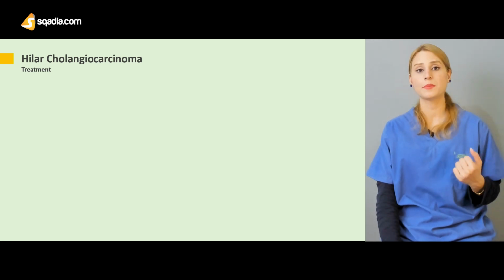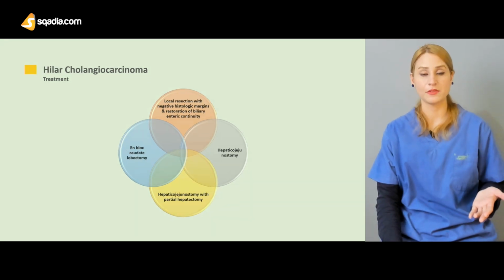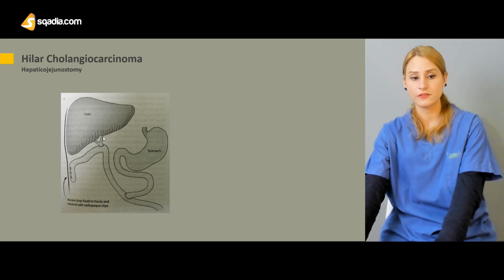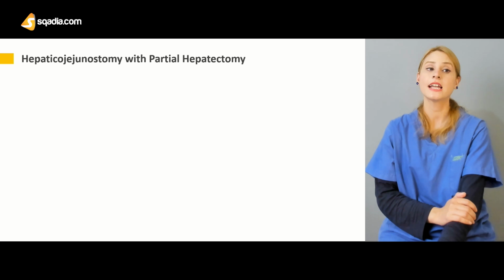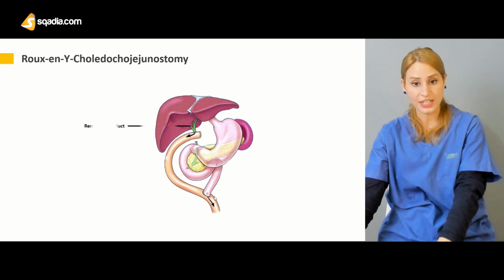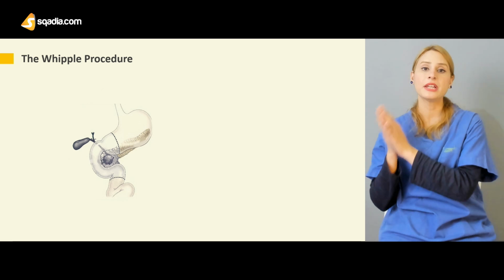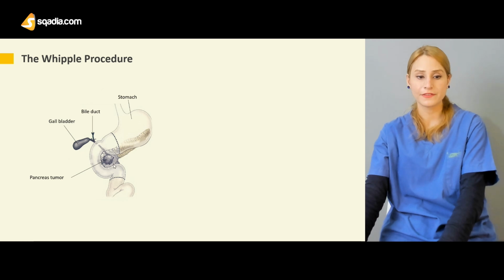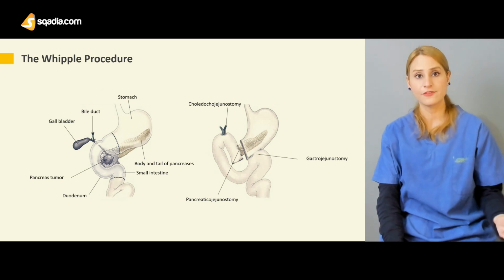Bile Duct Tumors | Diagnosis, Classification and Management | Surgical Treatment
In today's General Surgery lecture on bile duct tumors, we will be focusing on the diagnosis, classification, and surgical management of these complex conditions. We will provide an in-depth overview of benign and malignant bile duct tumors, their clinical presentations, and the latest advancements in surgical techniques.

▬ 📃 Bile Duct Tumors  ▬▬▬▬▬▬▬▬▬▬
Bile duct tumors are abnormal growths that occur in the bile ducts, which are tubes that transport bile from the liver to the small intestine. These tumors can be classified as benign or malignant, with different implications for prognosis and treatment.

▬ 📜 Surgical Treatment for Bile Duct Tumors  ▬▬▬▬▬▬▬▬▬▬
Surgical treatment is the primary treatment option for both benign and malignant bile duct tumors. The goal of surgery is to remove the tumor and preserve as much healthy tissue as possible. The type of surgery depends on the location, size, and stage of the tumor, as well as the patient's overall health. Different types of surgical treatment for bile duct tumors include:

👉 Resection
The surgical removal of the tumor and a small margin of healthy tissue surrounding it. This procedure is typically used for both benign and malignant tumors that are localized and haven't spread to other parts of the body. The extent of the resection depends on the size and location of the tumor.

👉 Whipple Procedure (Pancreaticoduodenectomy)
A complex surgery that involves removing the head of the pancreas, part of the bile duct, the gallbladder, part of the stomach, and the first portion of the small intestine (duodenum). This procedure is often used to treat distal cholangiocarcinoma or tumors that involve the head of the pancreas.

👉 Liver Resection
Removing a portion of the liver, along with the tumor, may be necessary if the tumor is located in the liver or involves the liver tissue. In some cases, a partial hepatectomy, which involves removing only the affected part of the liver, may be performed.

👉 Biliary Bypass
A procedure that helps bile flow around a blocked bile duct. This can be done by connecting the bile duct above the blockage to a part of the intestine or by creating a new route for bile to flow using a piece of the intestine. This procedure is often used in cases where the tumor cannot be completely removed, but the patient's symptoms need to be alleviated.

👉 Stent Placement
Inserting a stent into the bile duct to help maintain its structure and function after tumor removal or to relieve a blockage caused by the tumor. Stents are typically made of metal or plastic and can be placed endoscopically or during surgery.

👉 Liver Transplantation
In some cases, where the tumor is unresectable or involves a significant portion of the liver, a liver transplant may be considered. This involves replacing the diseased liver with a healthy liver from a donor.

The choice of surgical treatment depends on the specific case, and the surgeon will consider factors such as the location and stage of the tumor, the patient's overall health, and the potential risks and benefits of the surgery.